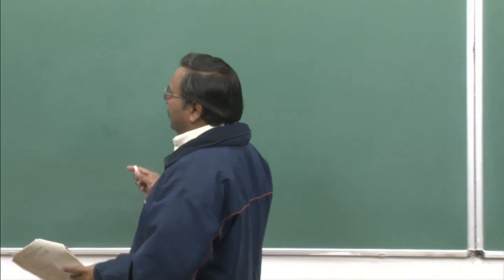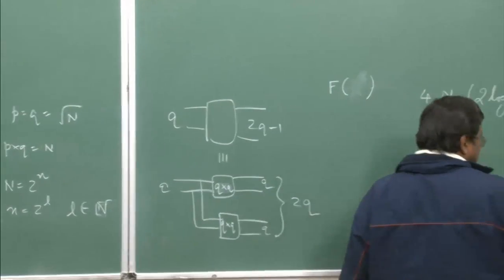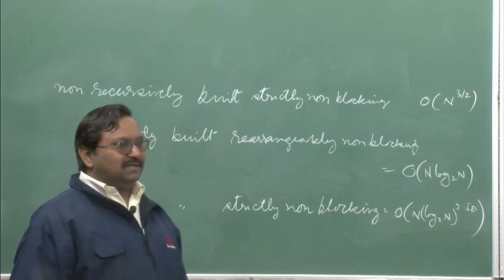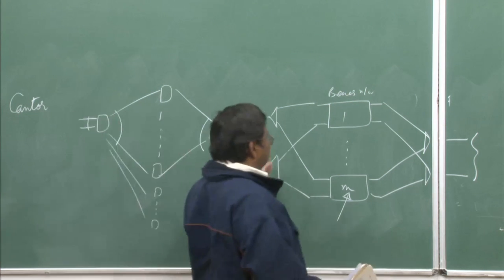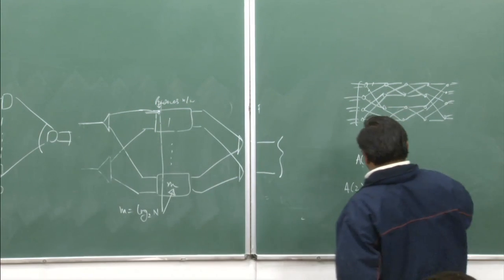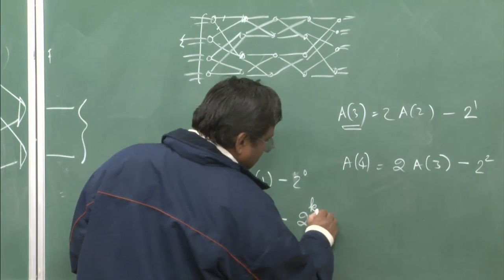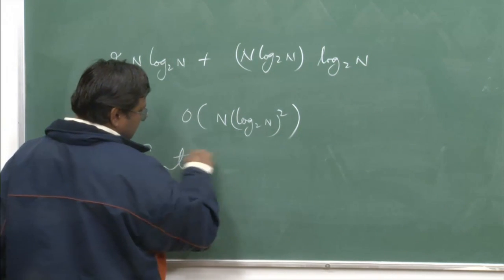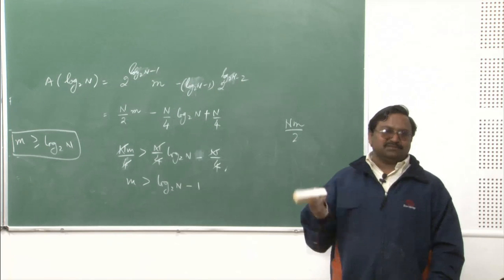Mod-01 Lec-11 Digital Switching